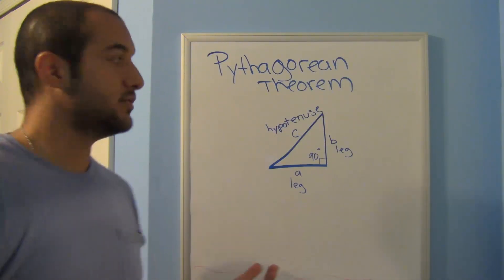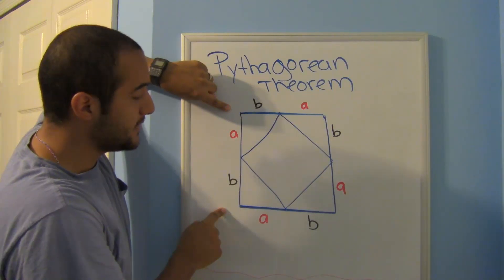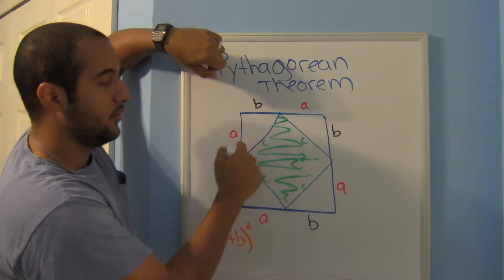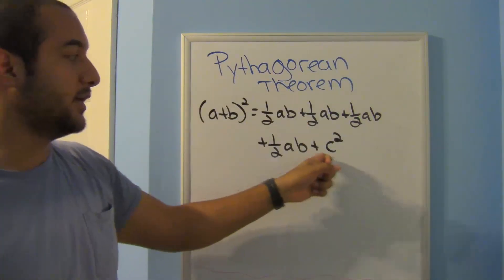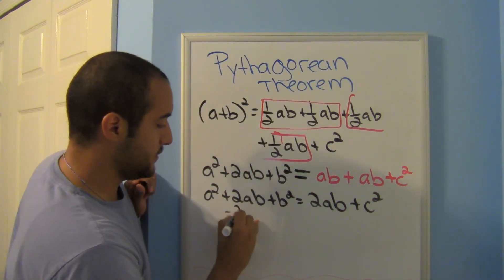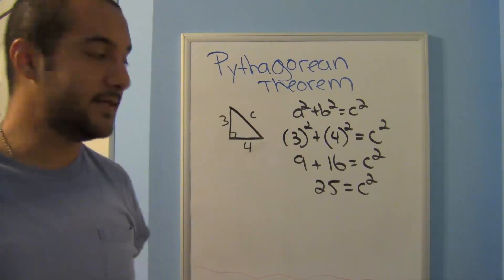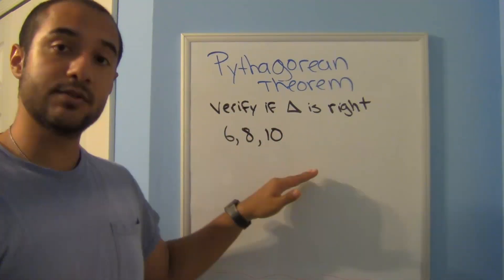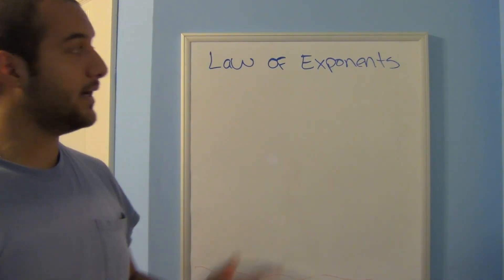Pre College Algebra Review 5: Pythagorean Theorem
You should know this before starting college algebra: Pythagorean Theorem and its proof